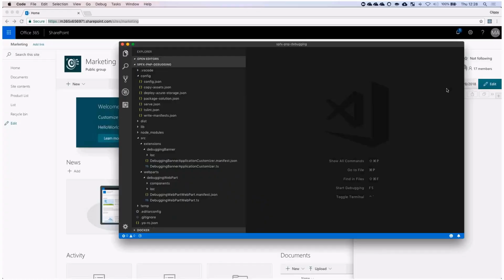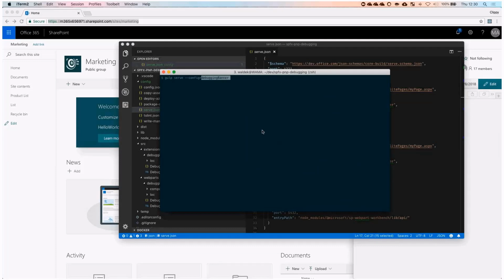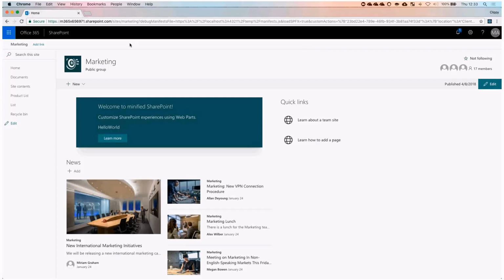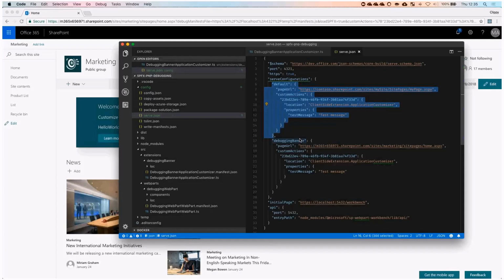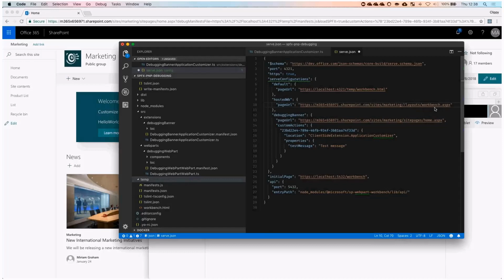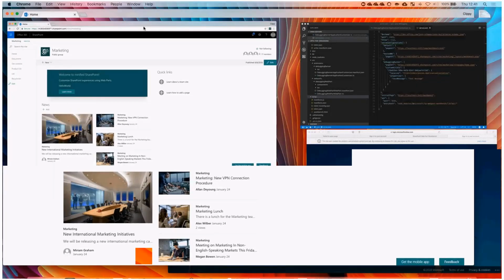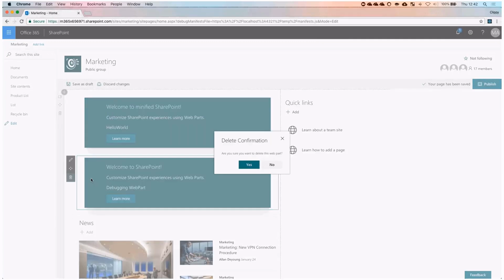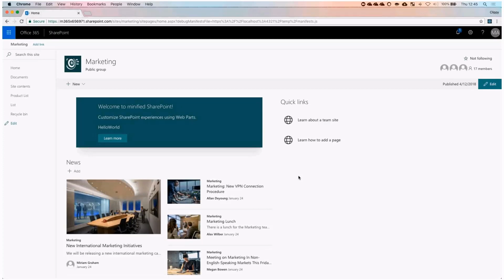PnP Webcast - Debugging SharePoint Framework Solutions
PnP Webcast around the options on debugging your SPFx solution in local workbench, online workbench on within the actual production sites. We cover different options and what are their benefits or when they should be used.

More details on covered content and references to additional documentation